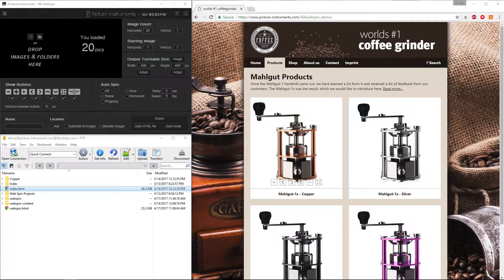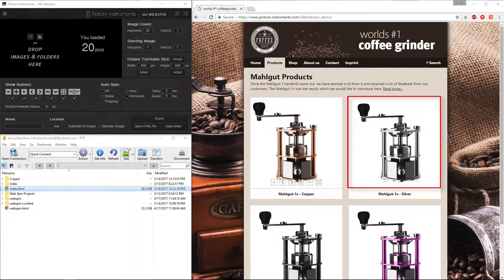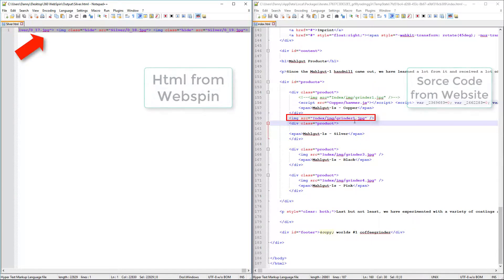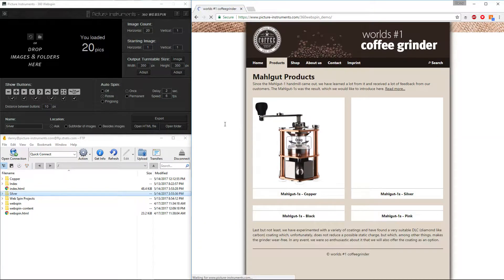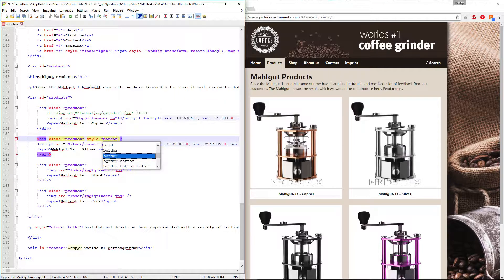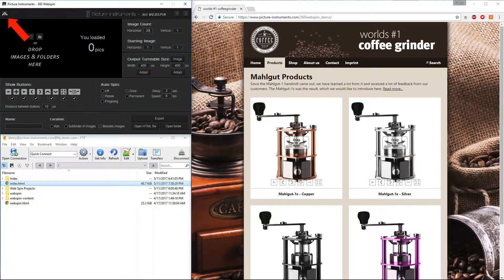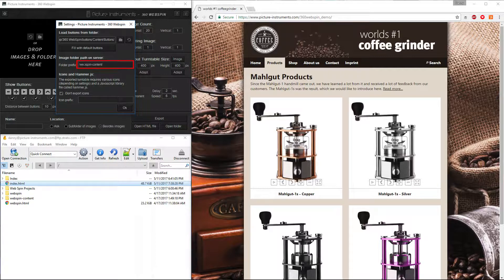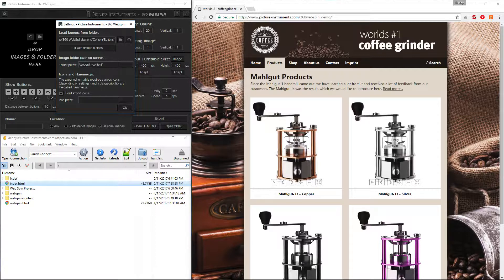360 Webspin - Embedding 360 turntable objects into your website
In this video you can see how to integrate the HTML / JS code from 360 webspin into your website.